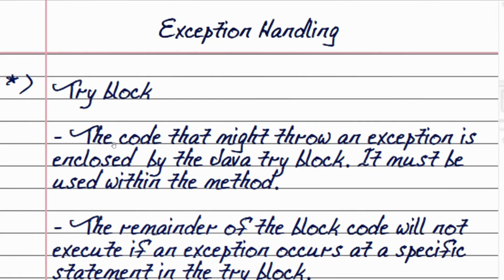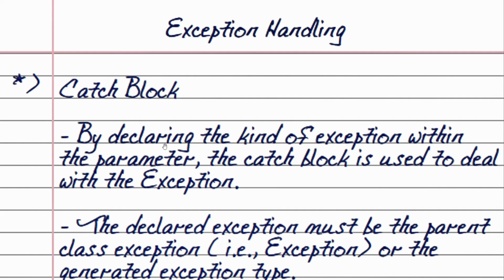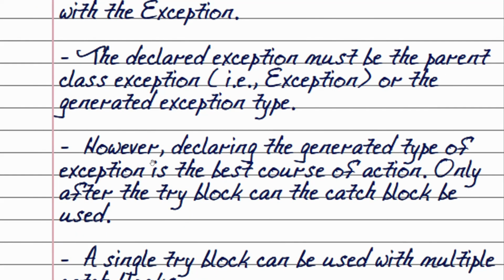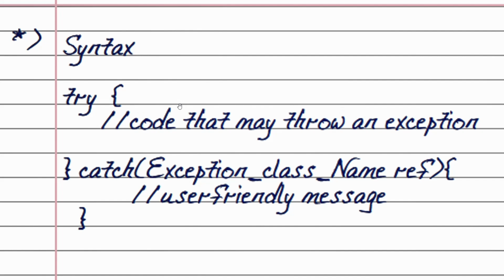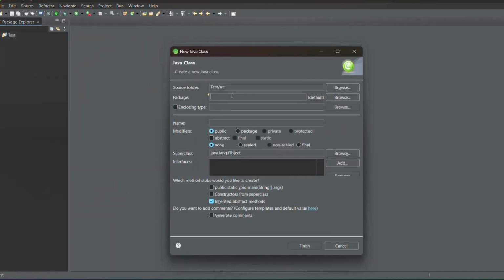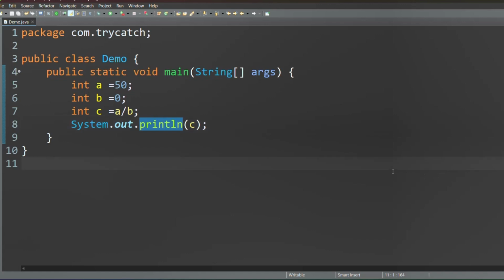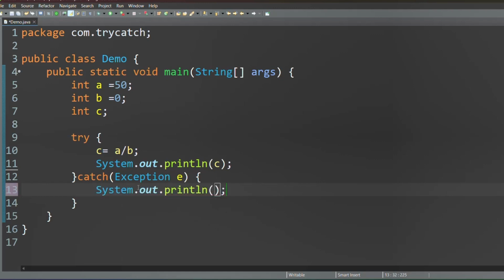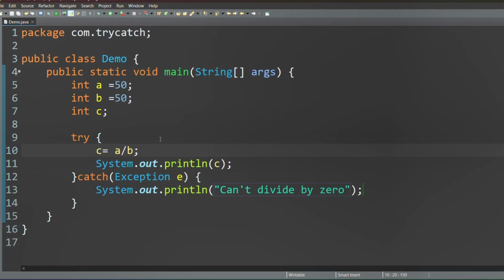Try catch block in Java with Example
In this video, we’ll dive deep into Java exception handling using the try-catch block with practical examples. Learn how to handle runtime errors gracefully and make your programs more robust!

🔹 What You’ll Learn:
✔ How try, catch, and finally blocks work
✔ Real-world example of handling exceptions
✔ Best practices for error handling in Java

- Perfect for beginners & intermediate Java developers
- Step-by-step coding demo for better understanding
- Avoid common pitfalls in exception handling

Let us know what topic you’d like next. Happy Coding! 💻✨